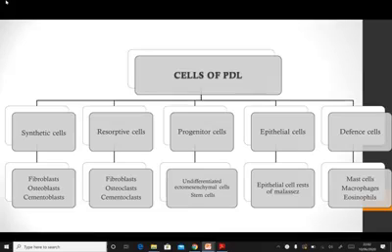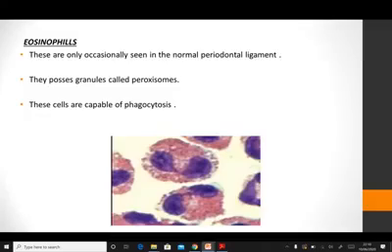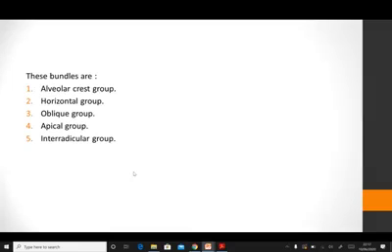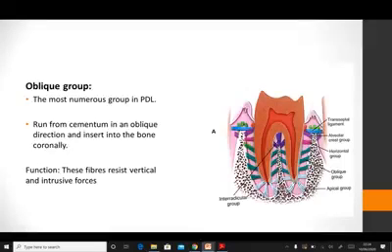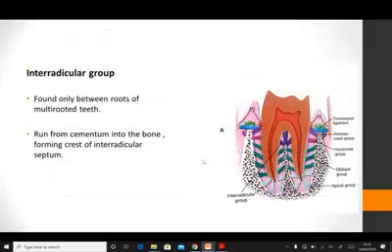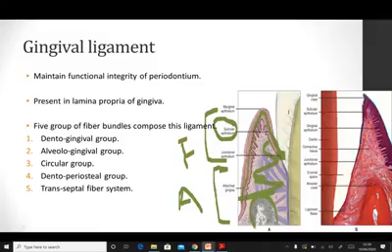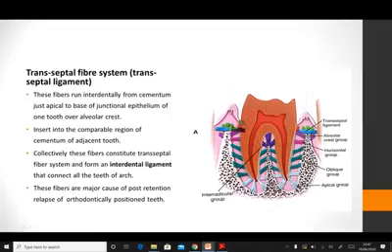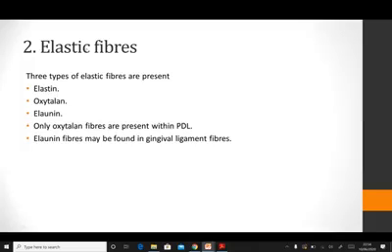Lecture of Dr. Kanza Nadawat on TOPIC : Periodontal Ligament